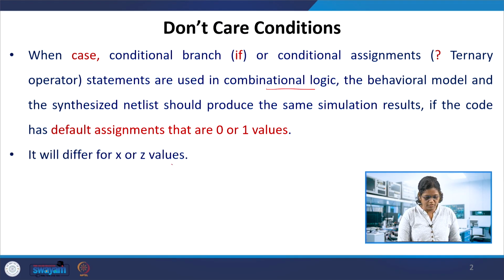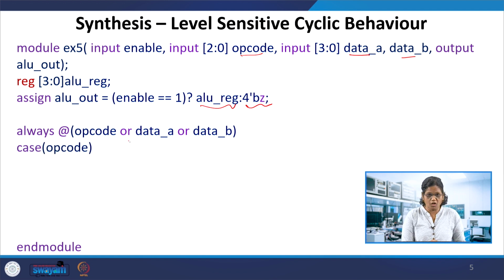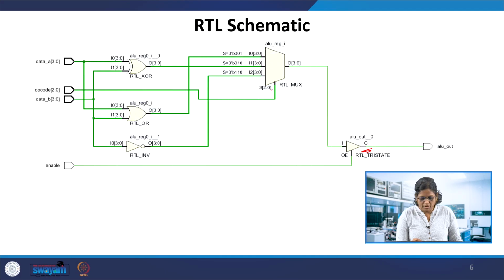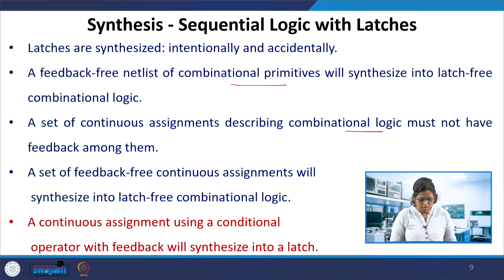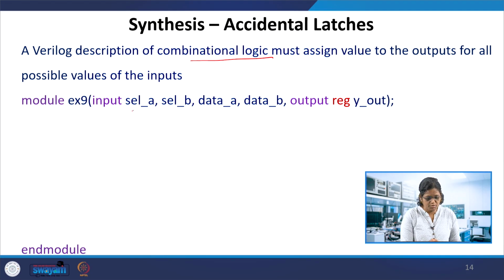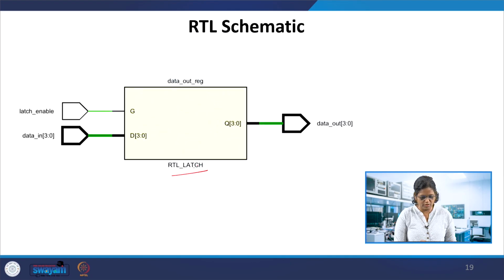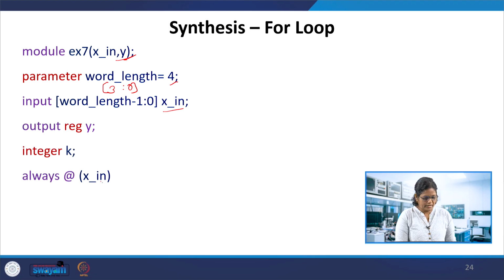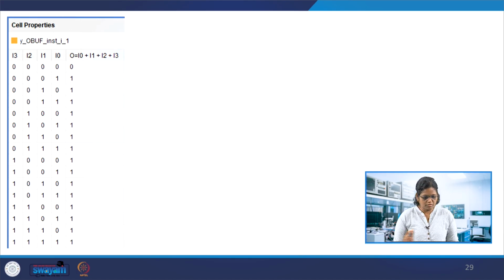Lecture 32 : Synthesis of Sequential Logic Circuits: Part 1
This video deals with the synthesis of sequential logic circuits. The synthesis of don’t care conditions,  level sensitive cyclic behavior, sequential logic with latches,  continuous assignment statements, accidental latches, intentional latches, and for loop, are elaborated.